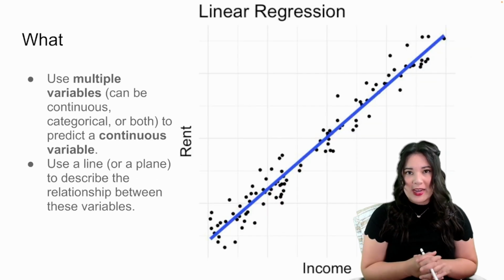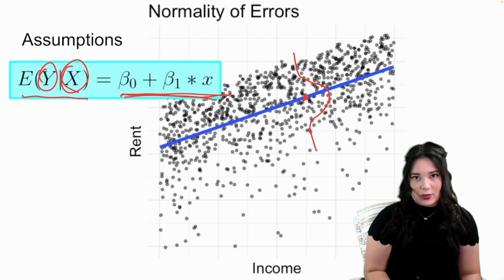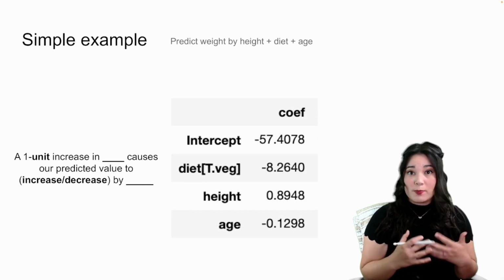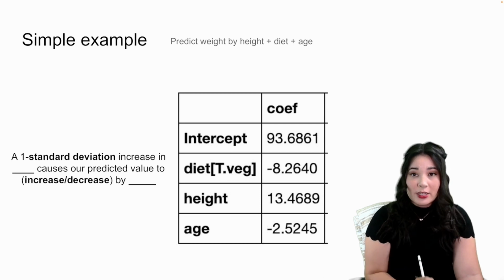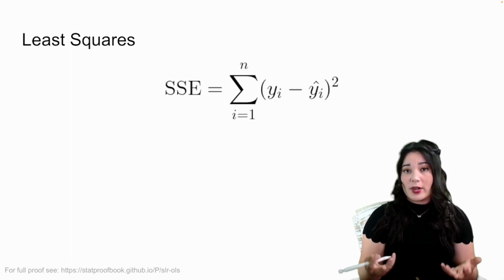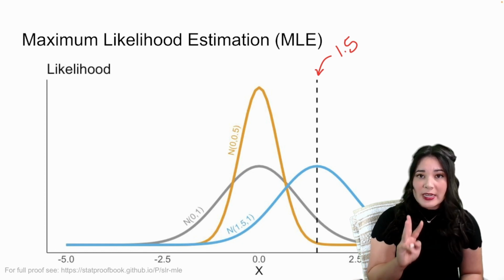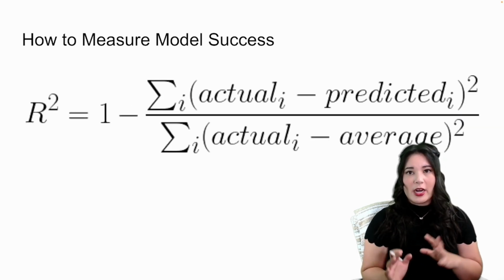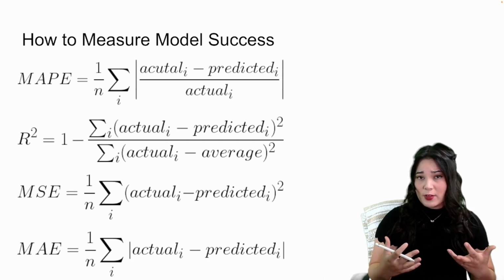CPSC 392 || Lecture 6 Linear Regression I